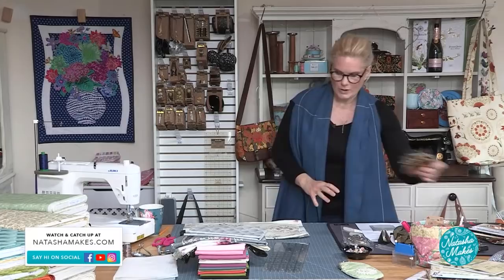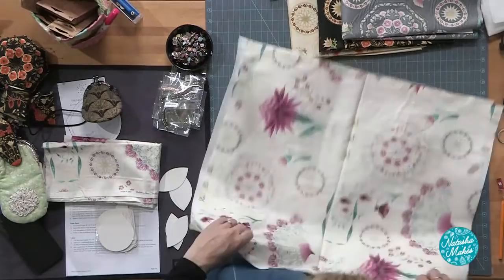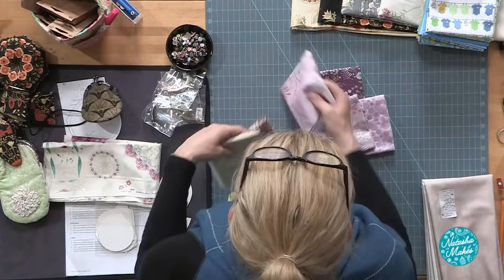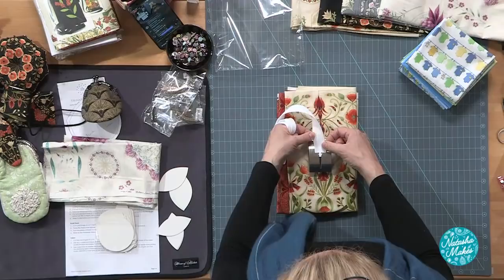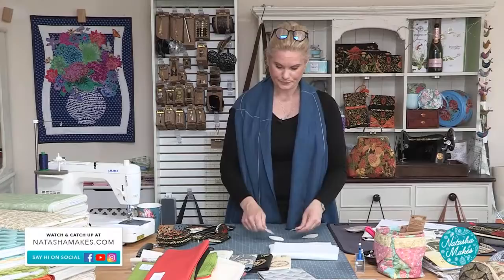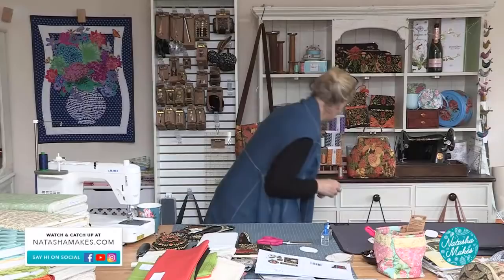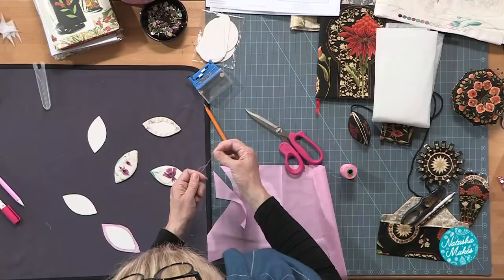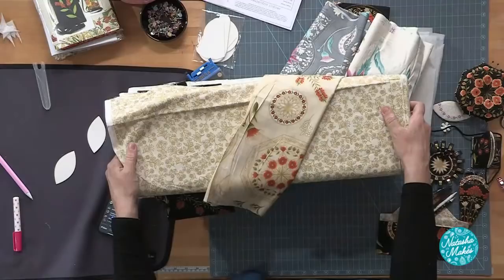Natasha Makes - Textile Tuesday 11th May 2021